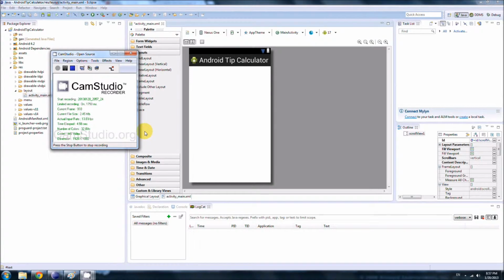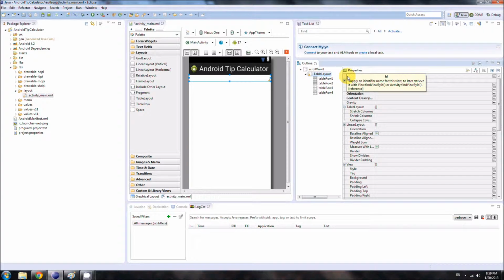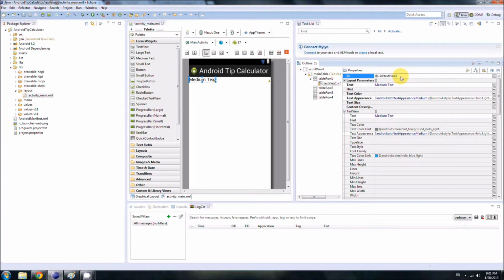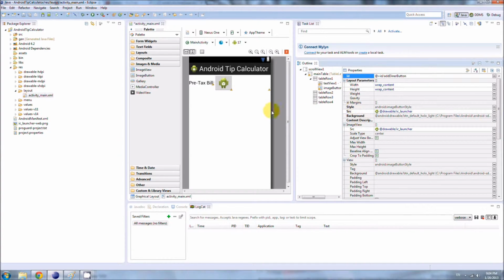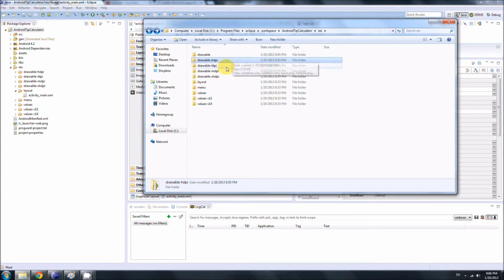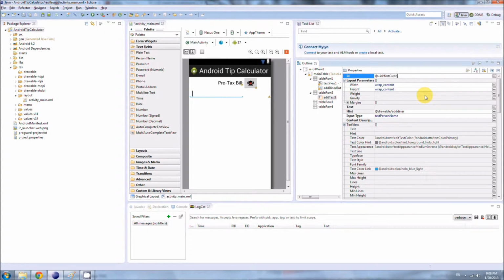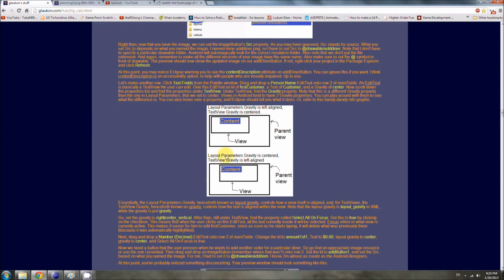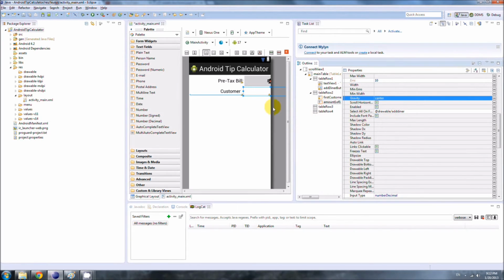Learn Android Programming Online Free (Part 4)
This video series is a great way for you to learn Android programming online for free. This is part 4 and goes a bit more into the programming side of things. In this video we are creating a tip calculator as our sample app. Check the annotations for previous videos in the series as well as future videos.